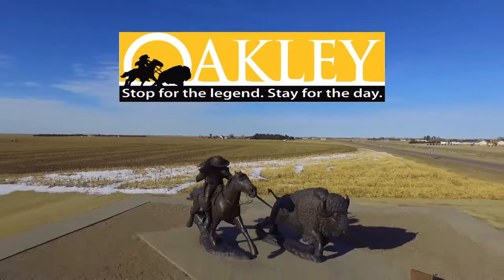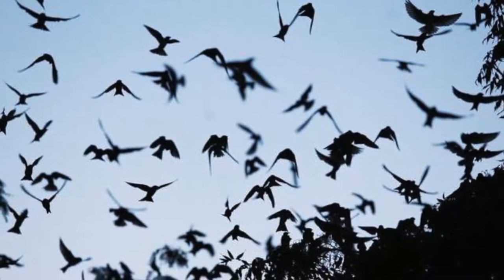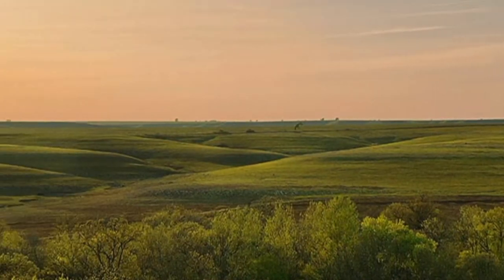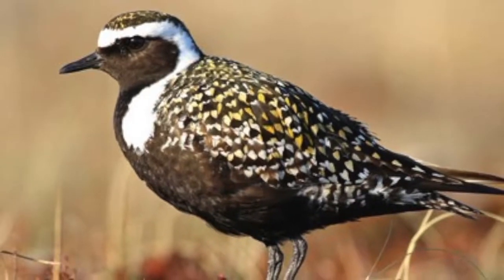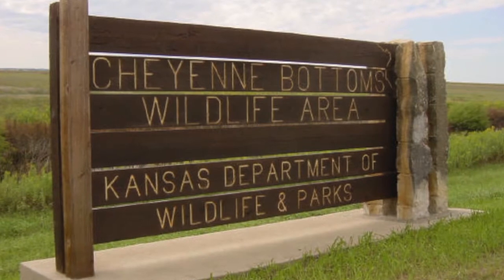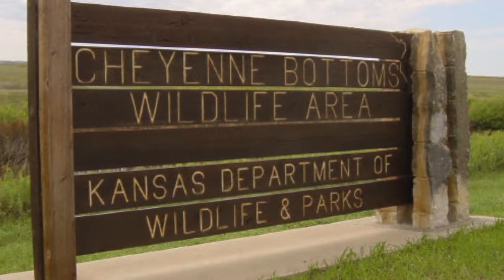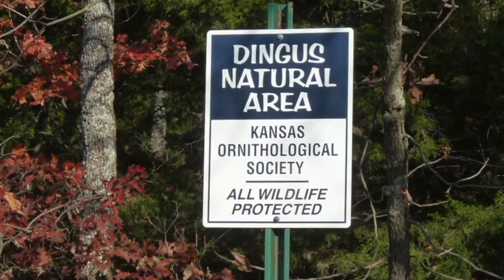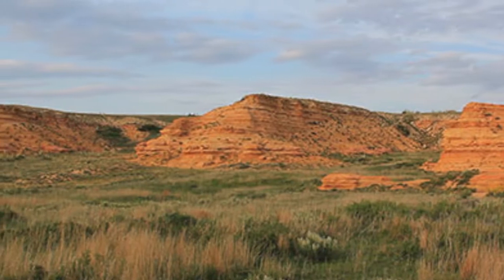Around Kansas - Bird Migration July 18, 2018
Speaker 1: “As birds begin heading south for the winter, Kansas has a front row seat to the migration. Cheyenne Bottoms is one of the top migrating shorebird areas in the United States, and grasslands like the Flint Hills are important stops for many birds including the buff-breasted sandpiper and the American golden plover as they
travel to their winter homes in Argentina and Uruguay," said Nature Conservancy State Director, Rob Manes. In early May, the Nature Conservancy held an organization-wide birding challenge following the success of previous years' bird surveying efforts in Virginia.